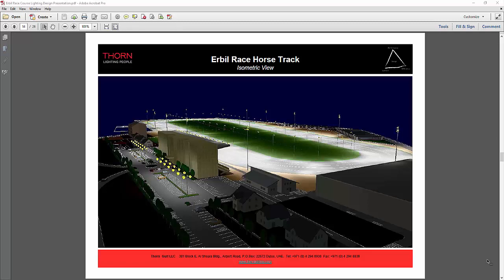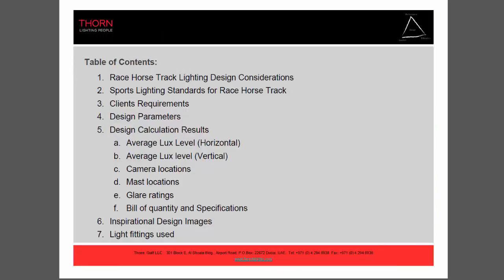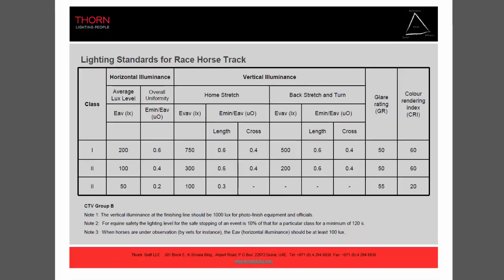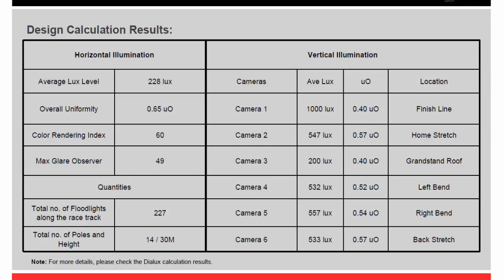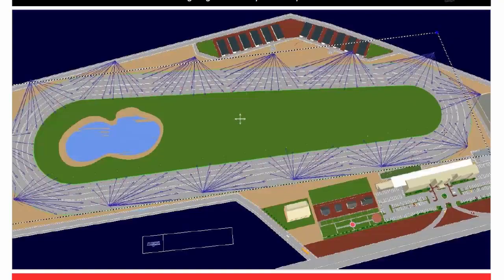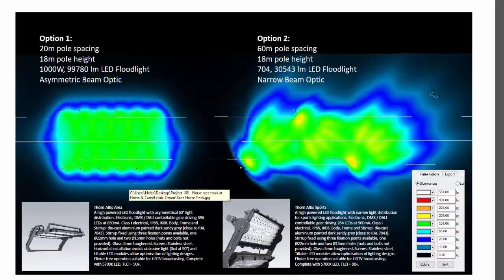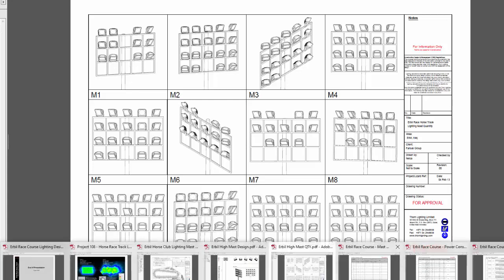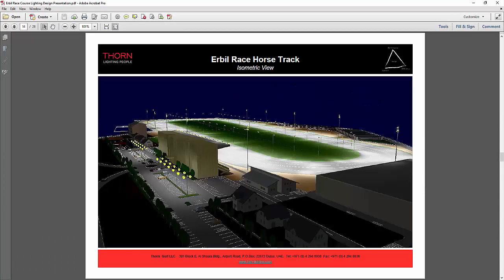Race Horse Track lighting design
In this video tutorial, you will learn how to do the lighting design calculation for Race Horse Track using Dialux 4.13 software

Enjoy learning!